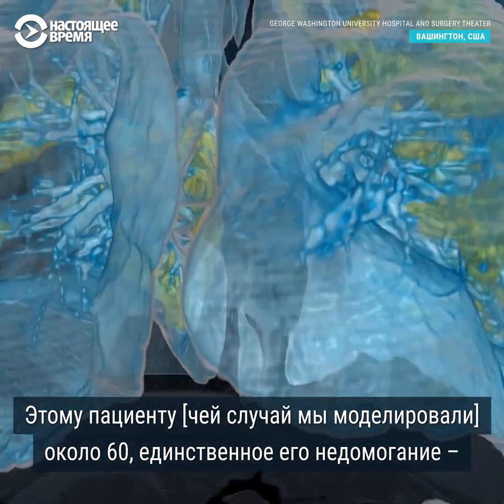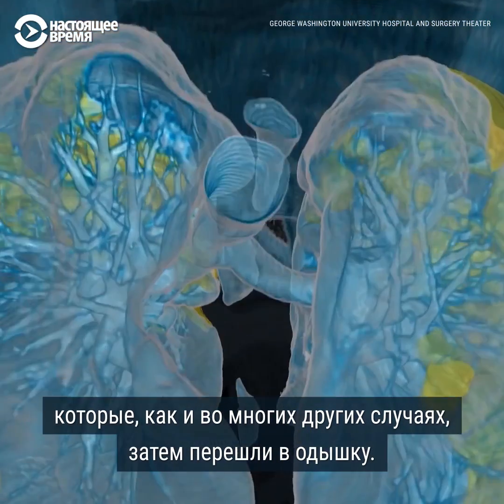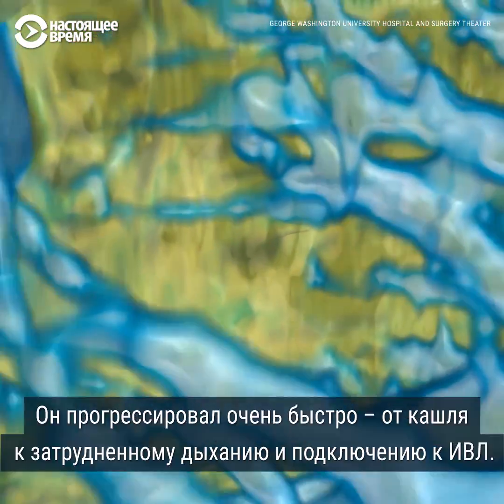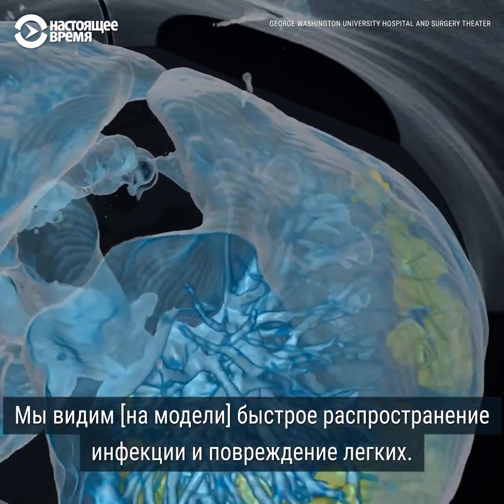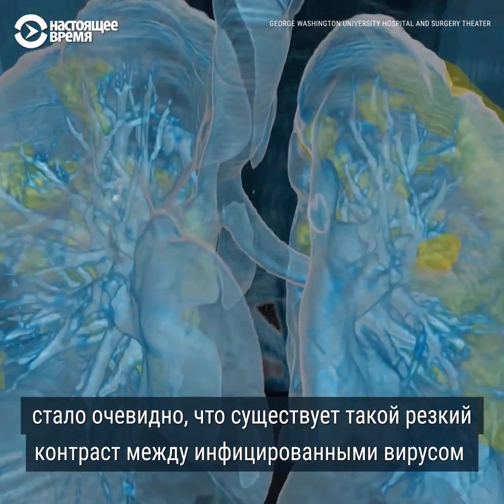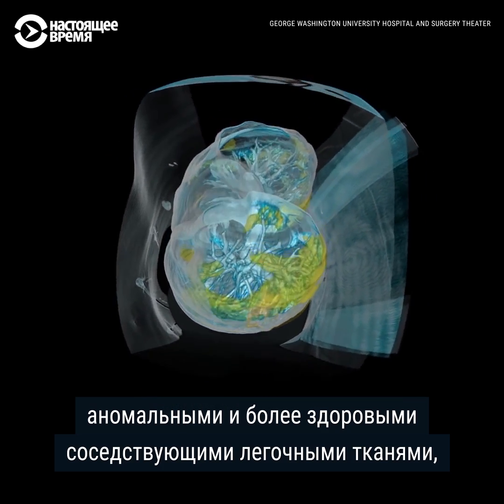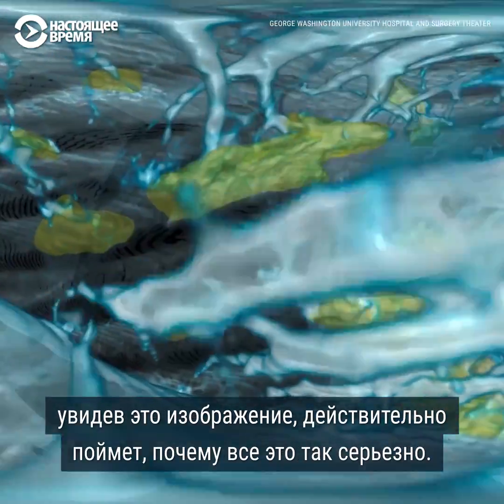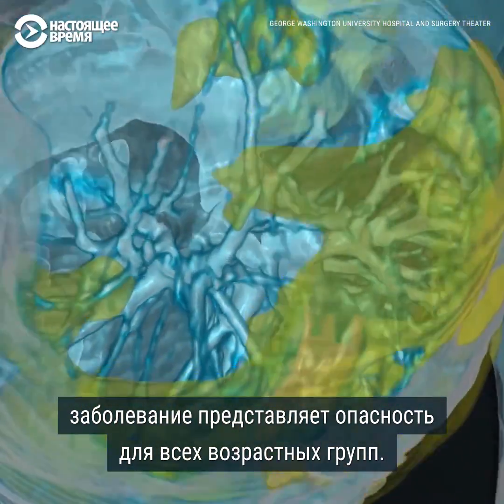Как выглядят легкие человека, который заболел коронавирусом: 3D-анимация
Ученые в США на основе МРТ-сканов создали цветную 3D-анимацию, которая наглядно показывает, что коронавирус делает с легкими человека. За образец были взяты легкие пациента, который не болел ничем серьезным до заражения COVID-19: его единственной проблемой было повышенное кровяное давление.